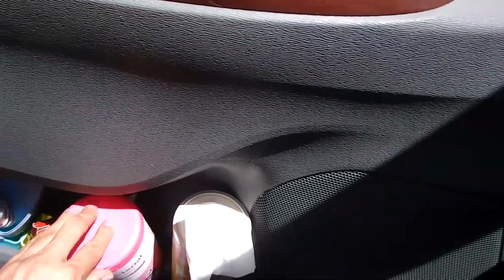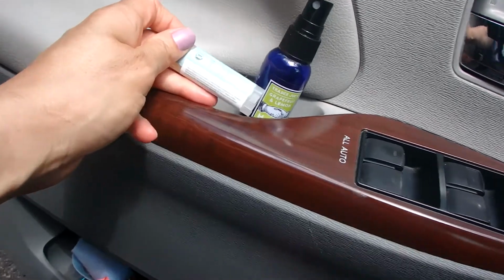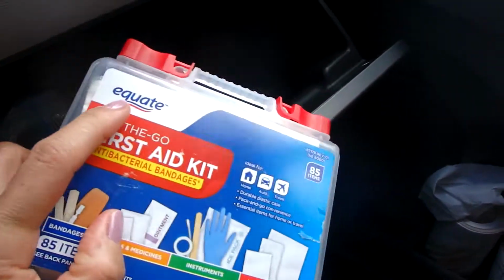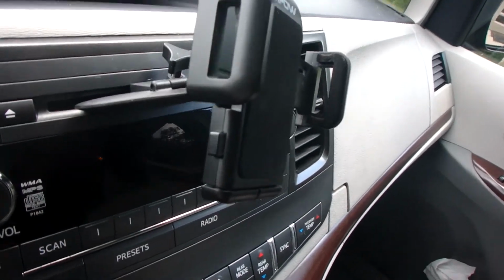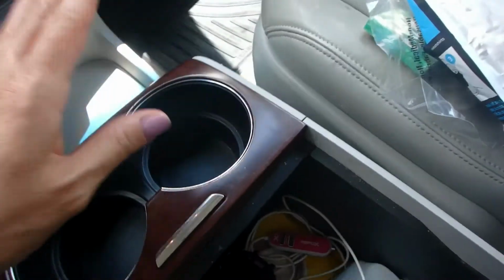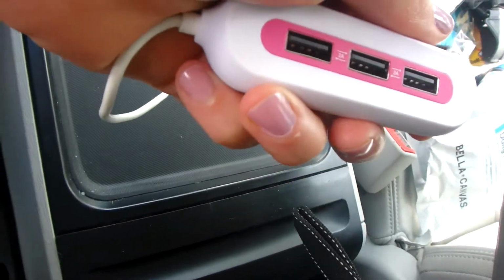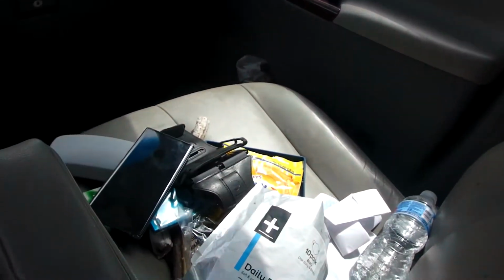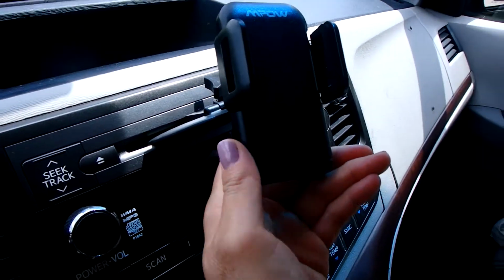Car Organization | Part III | UPDATED Ideas & Hacks | Minivan Organization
Car Mount For Mobile Phones:

Arm Band Mobile Phone Holder:

Bully Sticks: